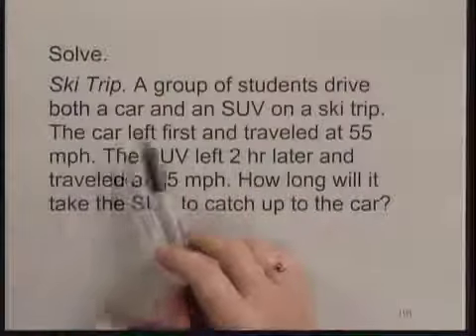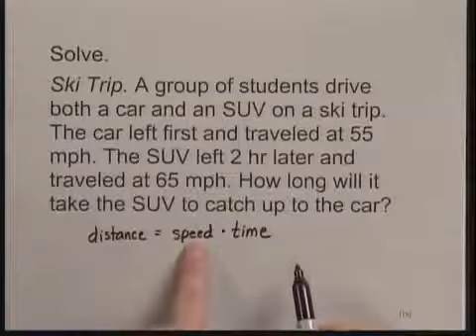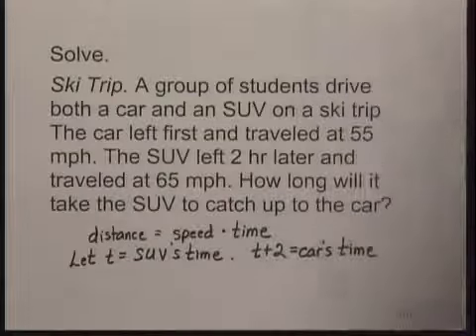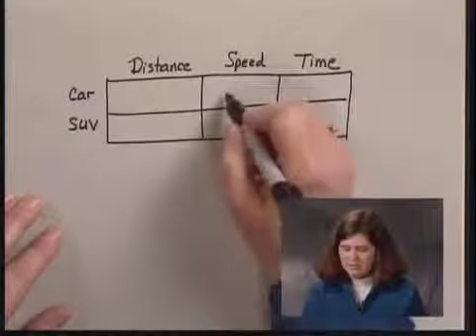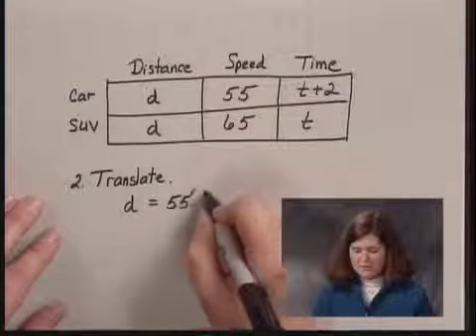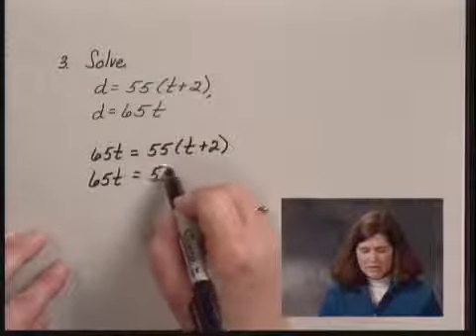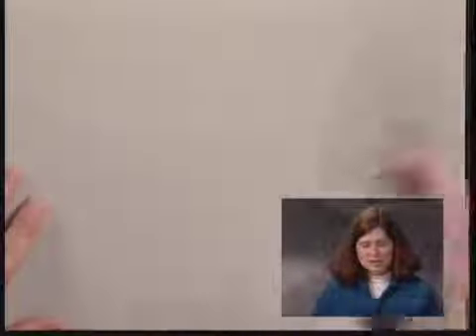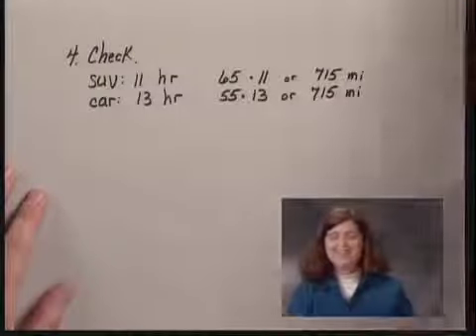Developmental Mathematics Ch13 Ex18